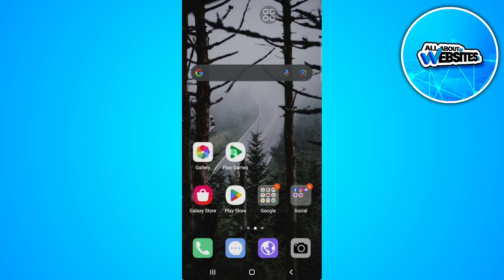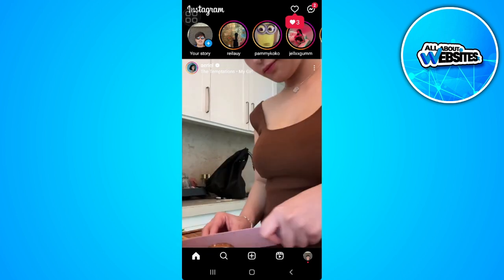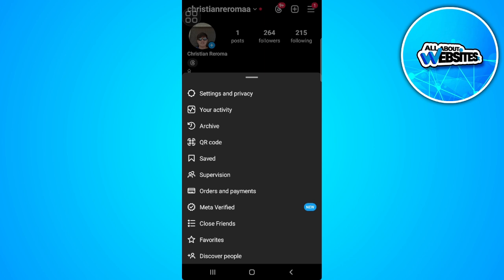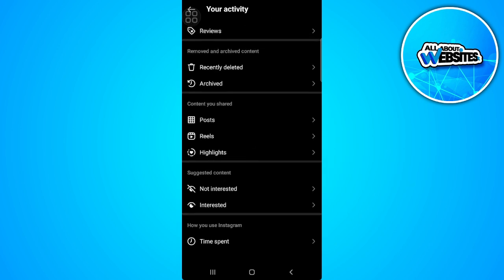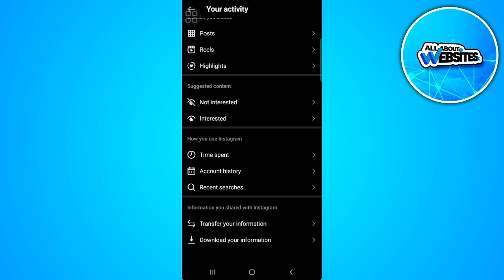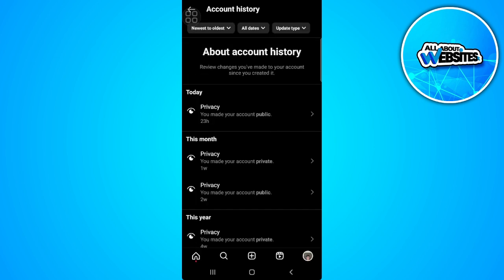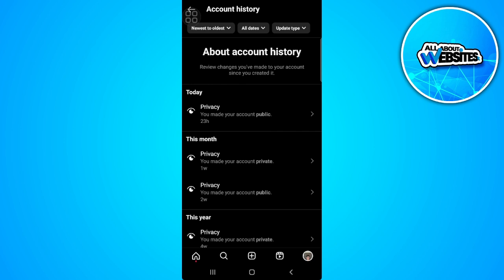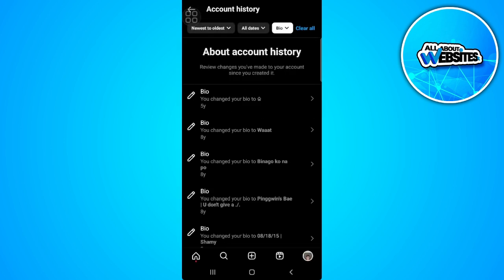How to Delete Account Bio History on Instagram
In this video I show you how you can Remove Account Bio History on Instagram. Do you wonder how you can Clear Account Bio History on Instagram? I'll show you exactly how to do that.